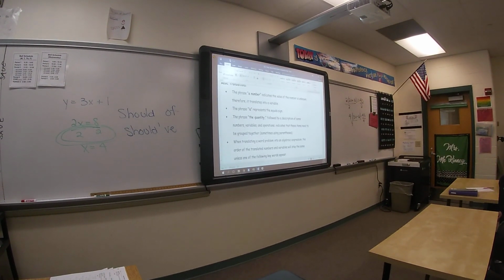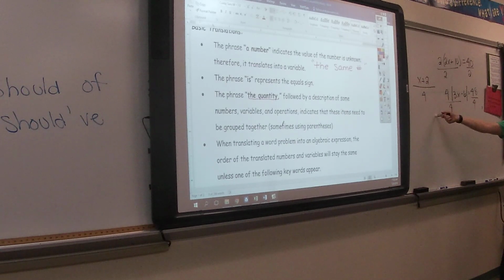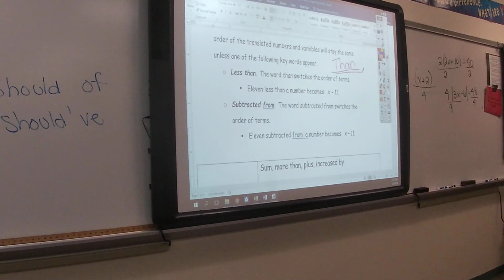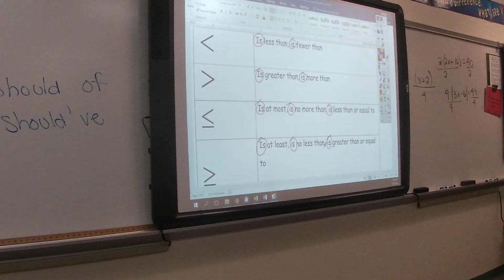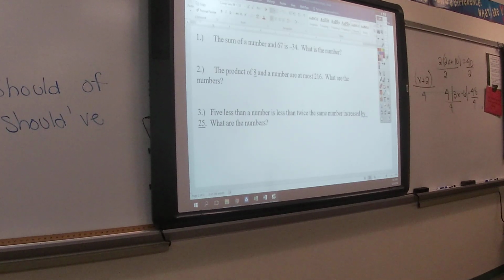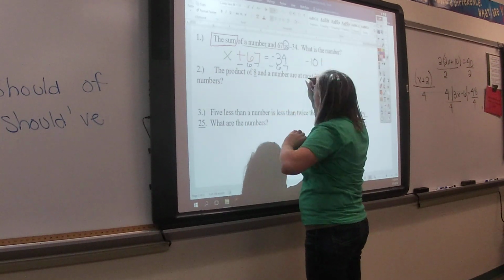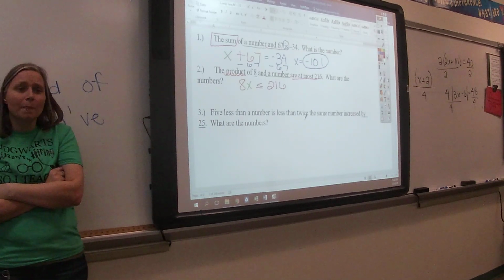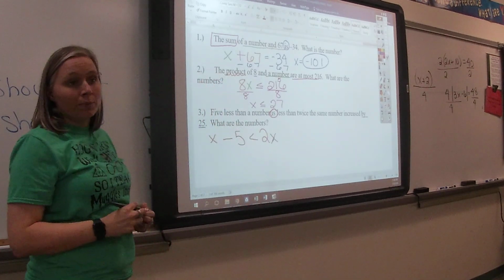Basic Word Problem Notes 2 tri